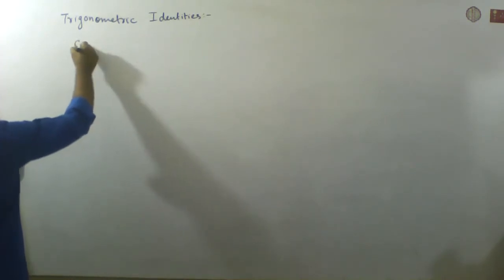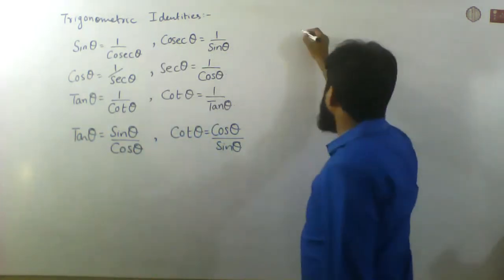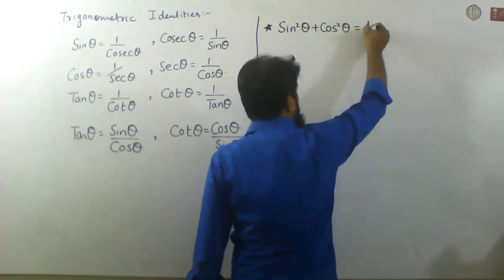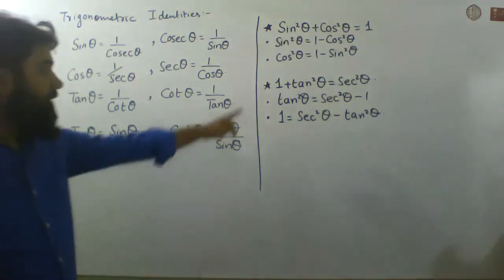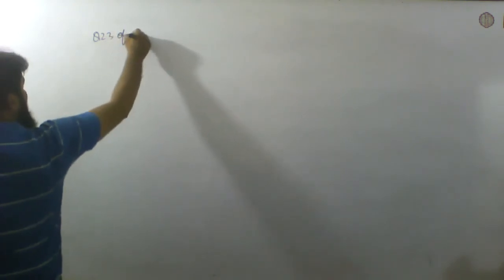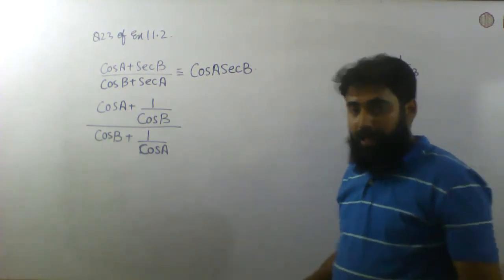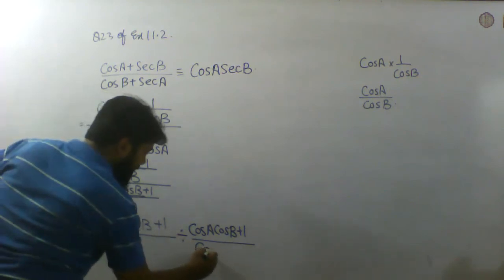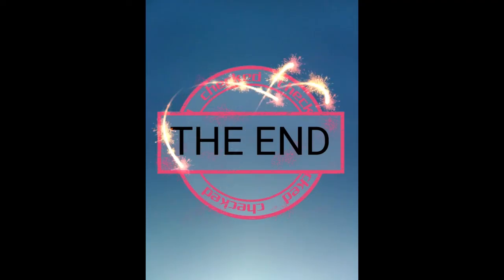Chap 11 Ex 11.1 Q 23 Add math